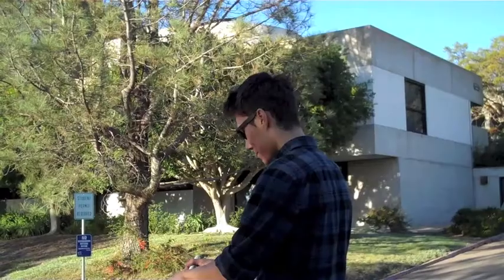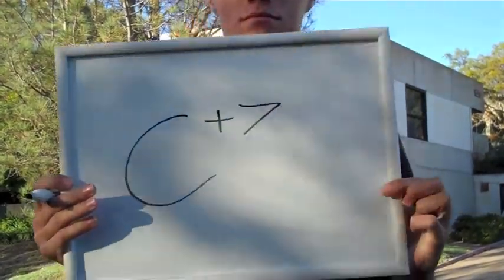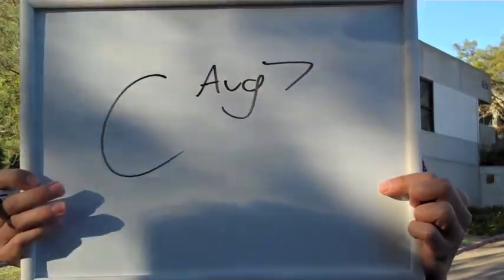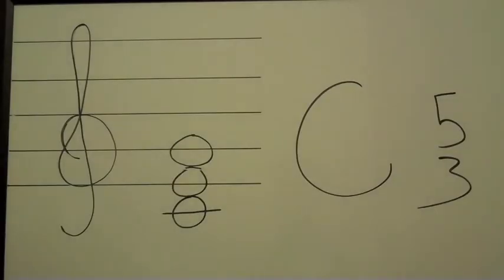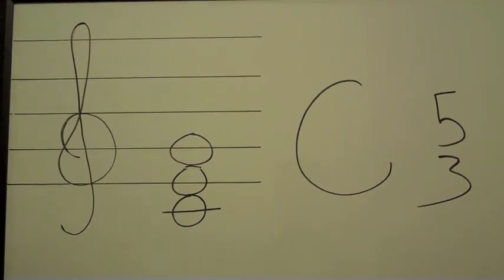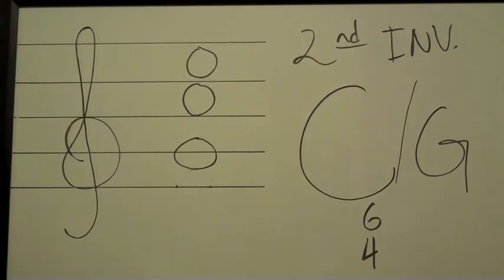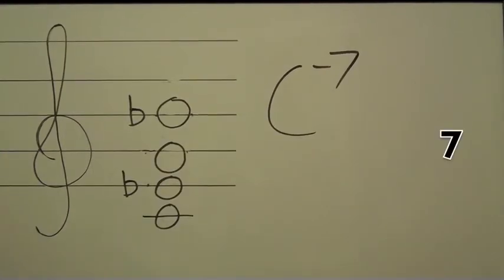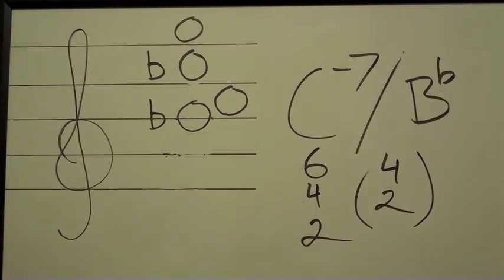Theory 1- 7th Chord Lead Sheet Symbols, Inversions, Figured Bass, Blue Bossa.m4v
Music Theory 1 - Professor Ramstrum

7th Chord Lead Sheet Symbols, Inversions, Figured Bass, Blue Bossa